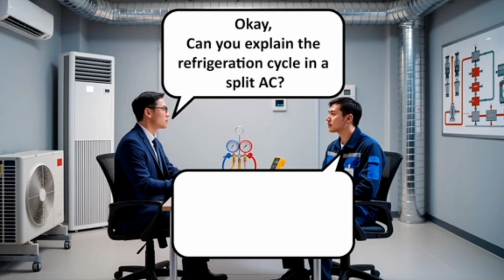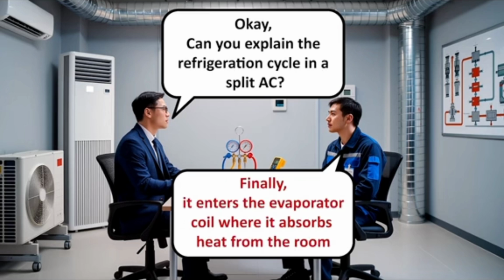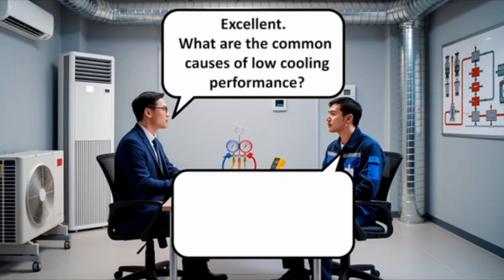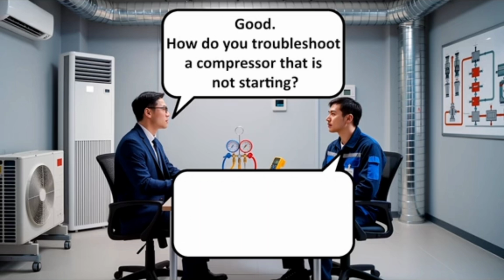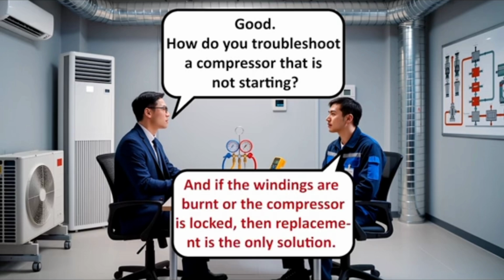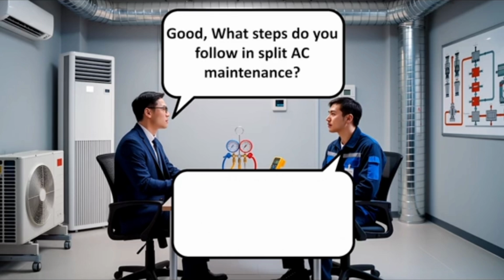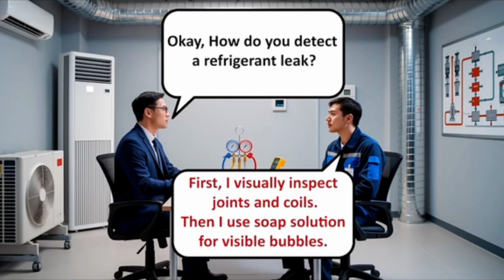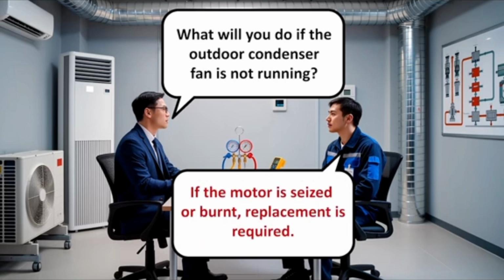How to face technical interview to land a dream job with confidence? Watch a sample interview !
If you have a job interview coming up soon, and you don’t have much time to prepare, make sure you watch this video from start to finish, because I will help you to succeed!